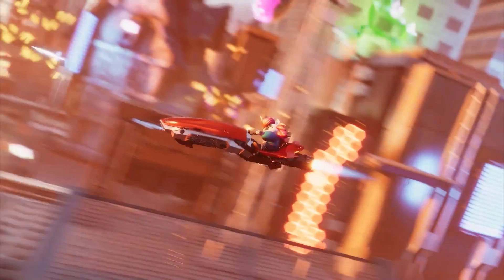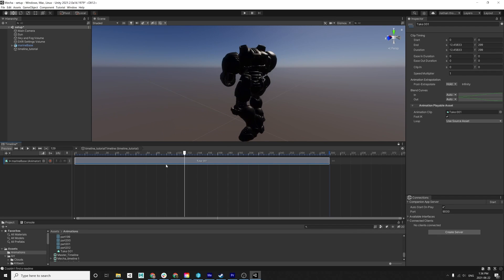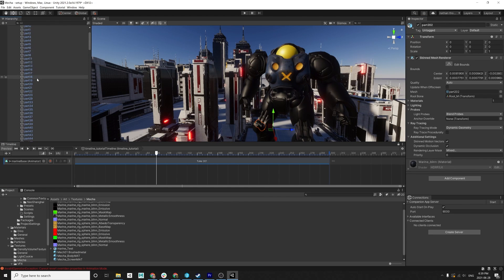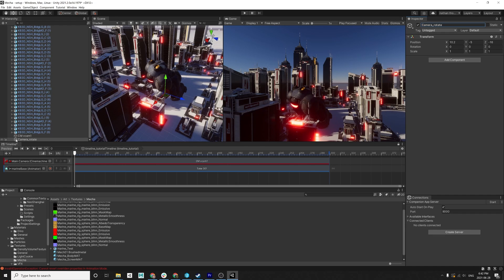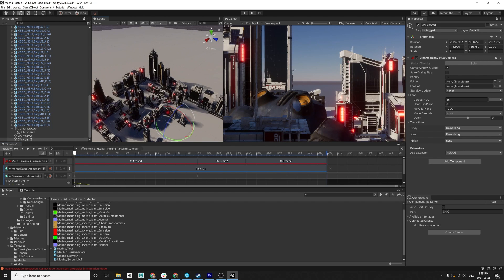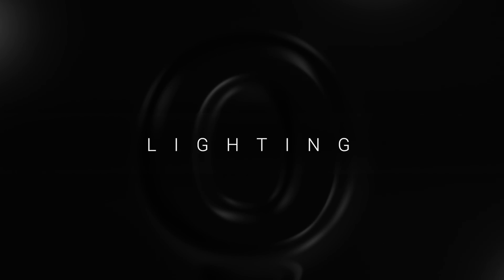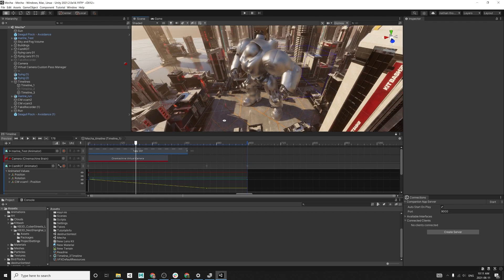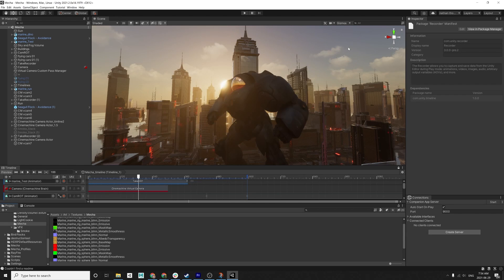New filmmaking tools for Unity - Mini Tutorial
A number of folks have asked me to break down how I achieved my latest short "What if Pacific Rim Was Cute?"